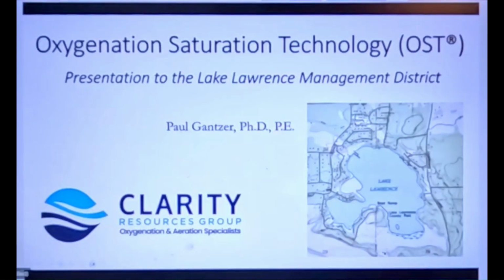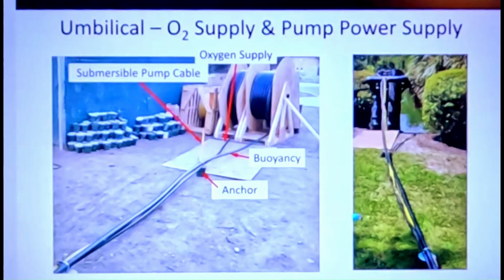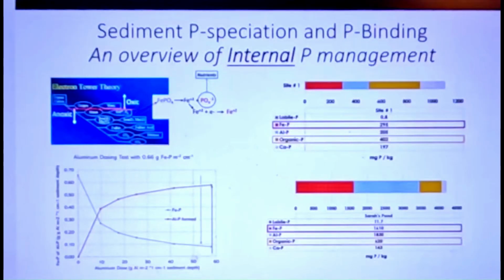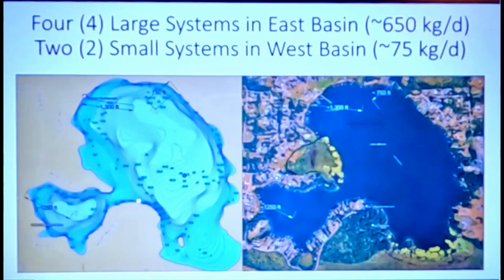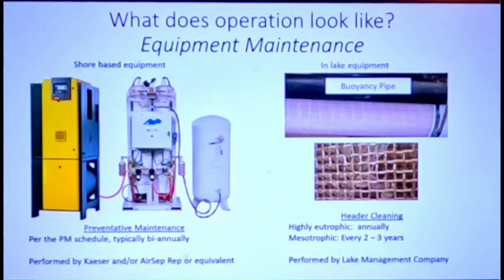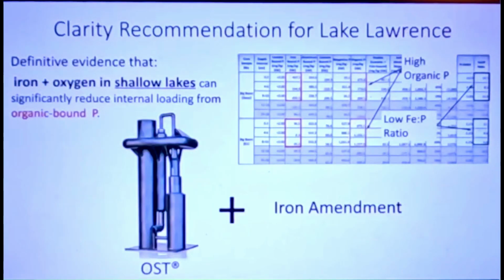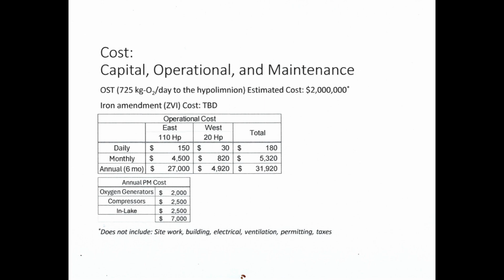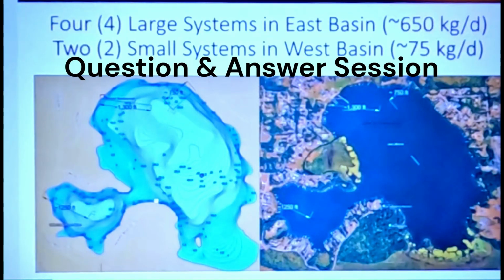Clarity Resources Group Oxygenation Saturation Technology Presentation 2026 01 22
All you wanted to know about pumping oxygen into your lake to sequester phosphorus, reduce and or totally eliminate harmful algae blooms (HABs) while simultaneously creating a healthier lake, recreational opportunity and ecosystem for fish and other aquatic organisms. Clarity Resources Group is the leader in Oxygenation Saturation Technology (OST) and holds the patent on OST in the U.S., Canada, Australia, and New Zealand. This presentation is by Paul Gantzer, Ph.D., P.E. and although it was designed for installation/application at Lake Lawrence Washington the science and information is applicable for lakes and waterbodies across the world.